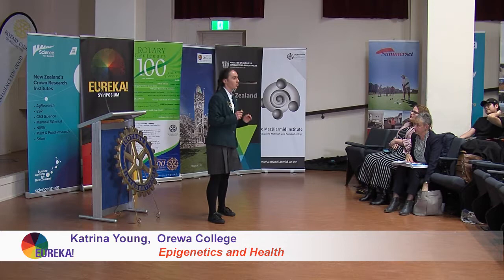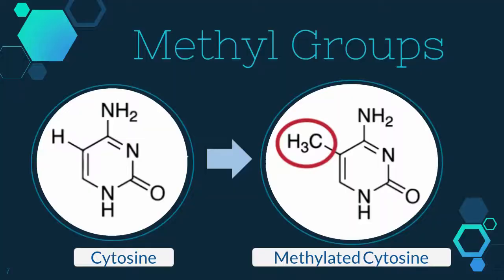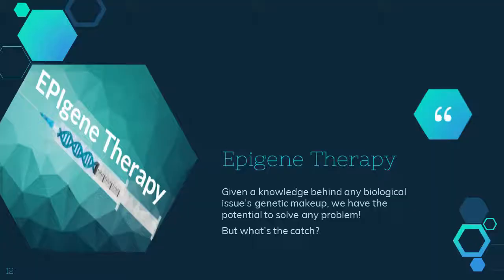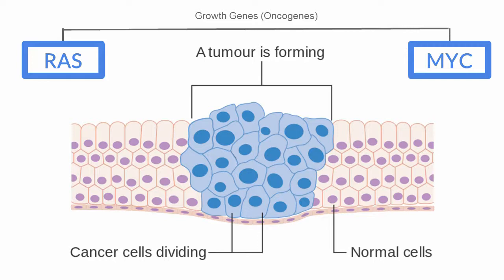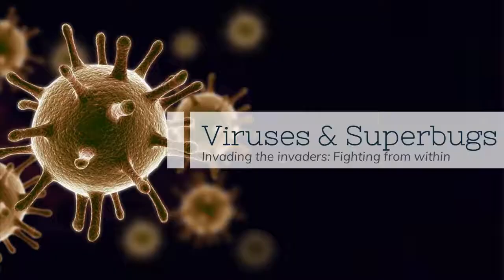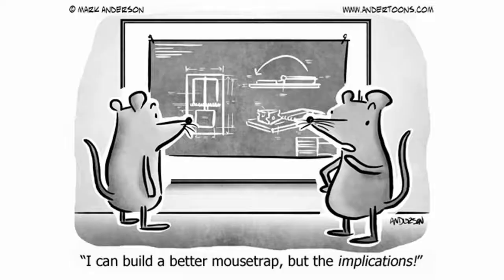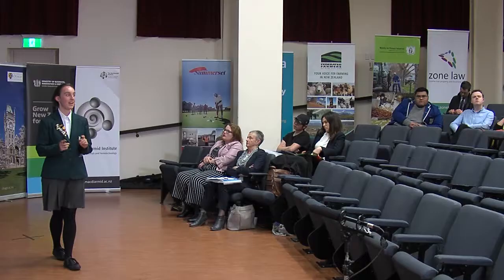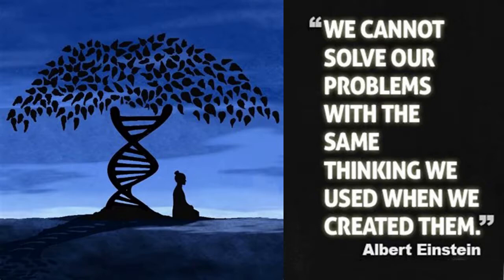Katrina Young - "Epigenetics and Health"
Highly Commended at the 2018 Sir Paul Callaghan Eureka! Awards was won by Katrina Young (Orewa College) for "Epigenetics and Health"